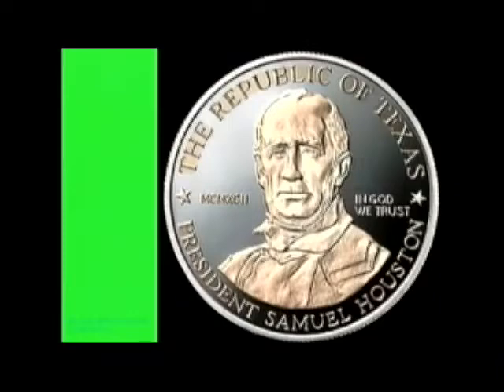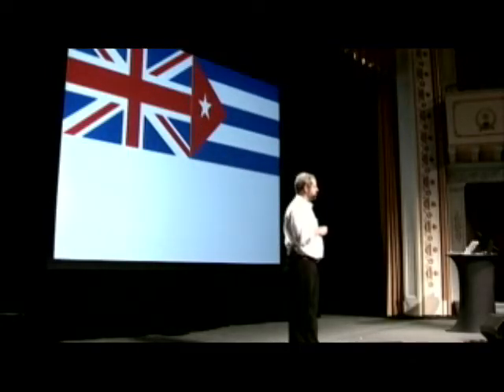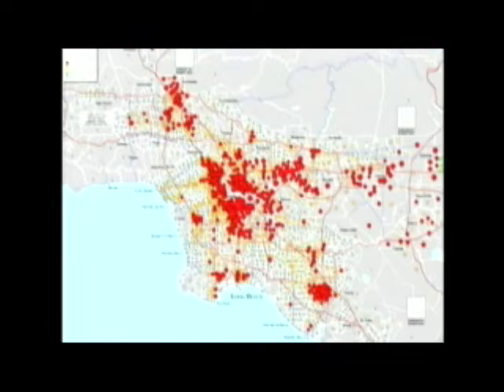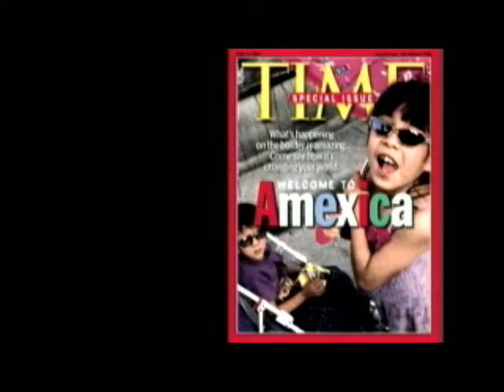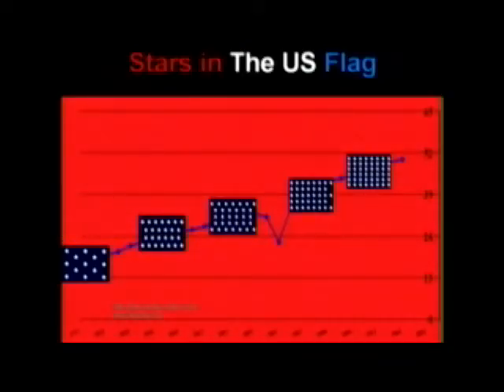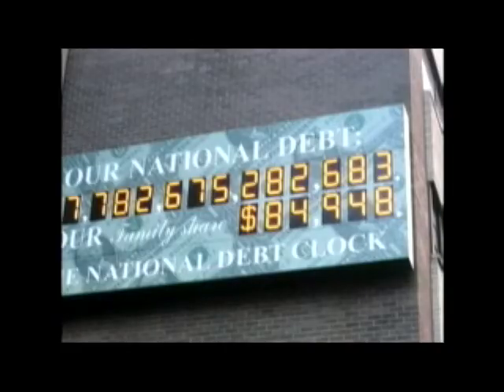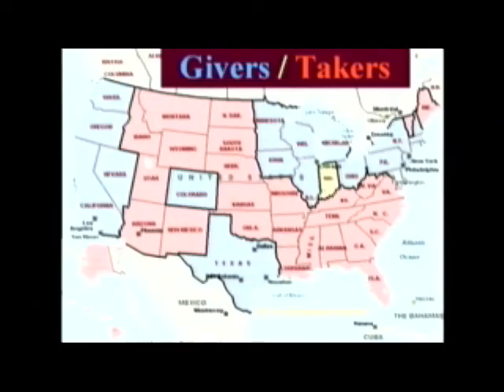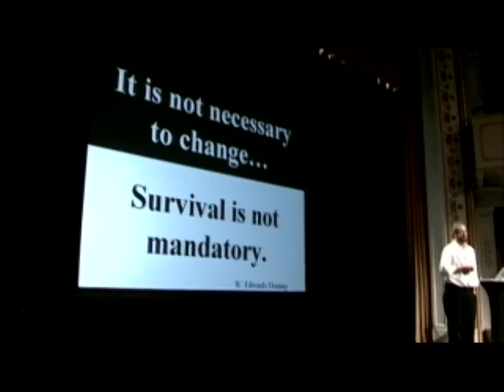Juan Enriquez - PopTech 2006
The stars and stripes forever? Futurist and author Juan Enriquez isn’t sure of that. He cites a long history of borders, countries and flags that have changed, and warns the United States isn’t immune.